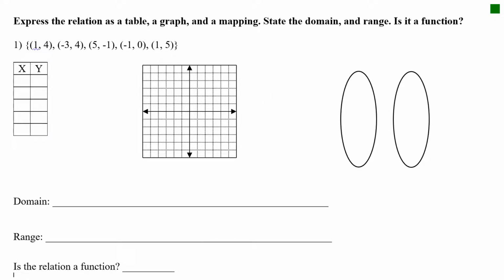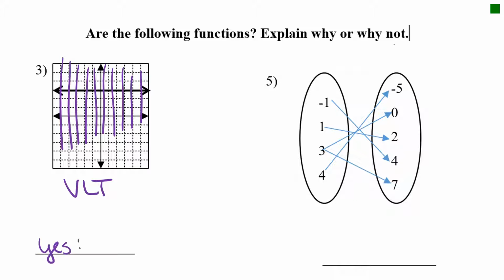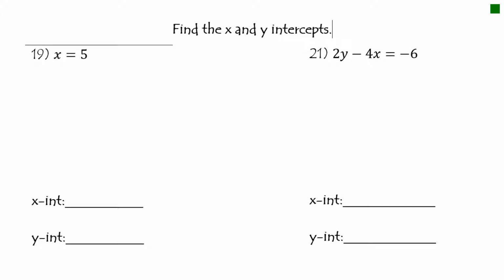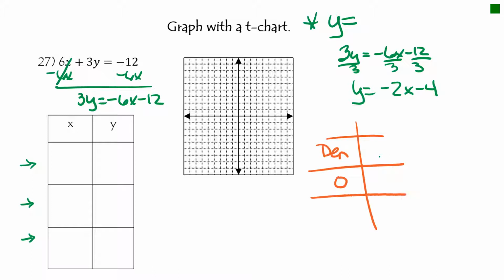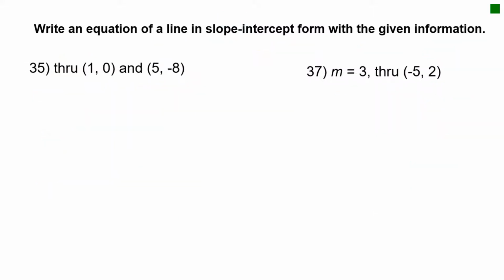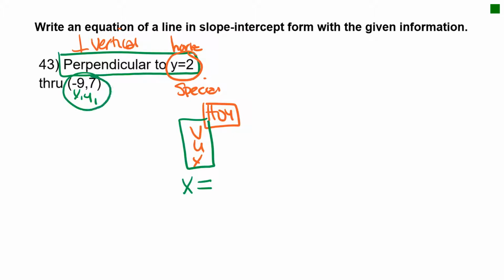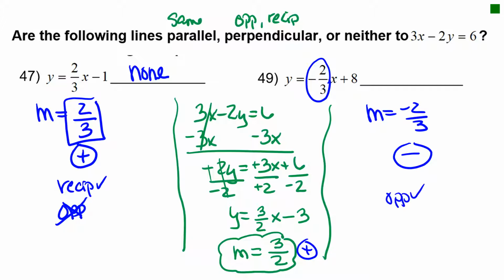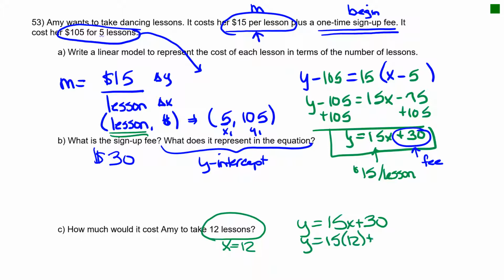2 17 unit 2 review video 1